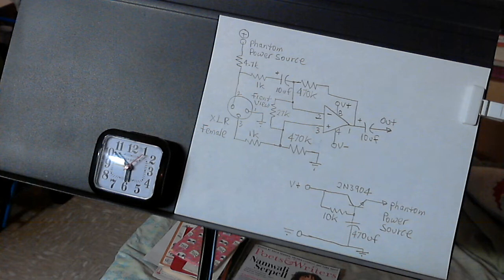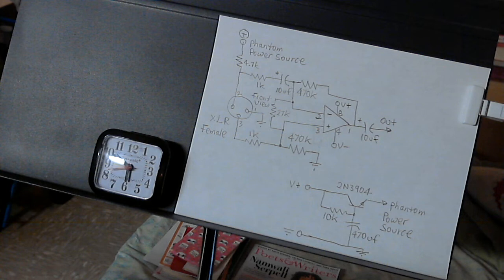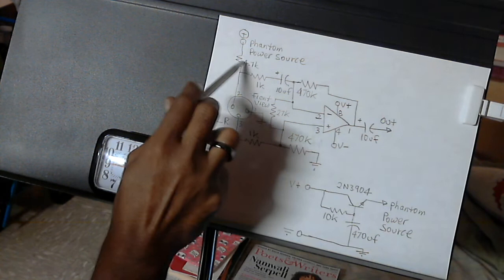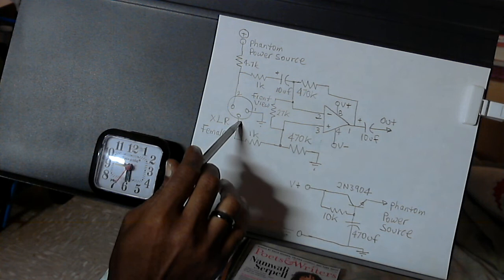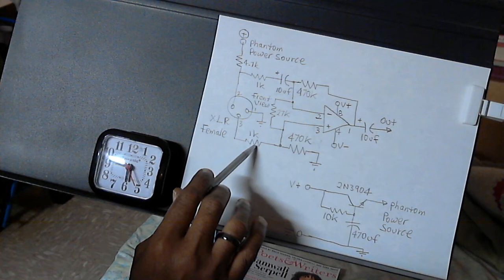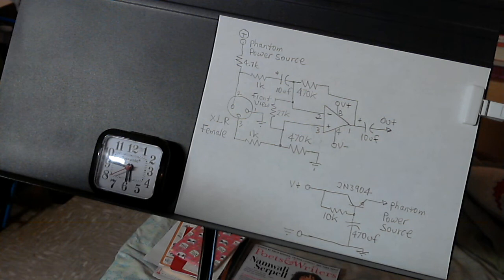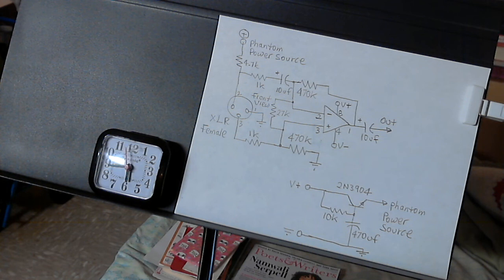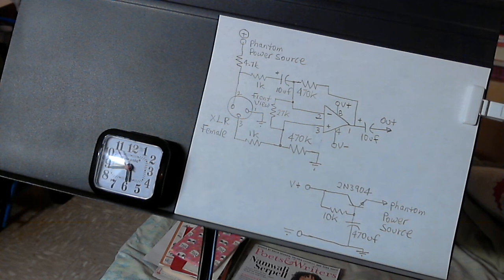Balanced Mic Amp circuit using female XLR jack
This is my design of a balanced microphone amplifier circuit using a female XLR jack intended for a chassis. The LF353 dual bi-fet op-amp is being used. The power supply is a split +/- 12v. I did not include a power suppy schematic but they are not too difficult to make. You can use the 7812 and 7912 voltage regulators.